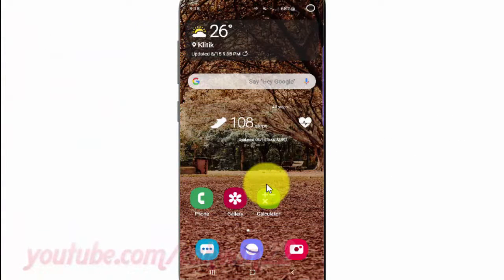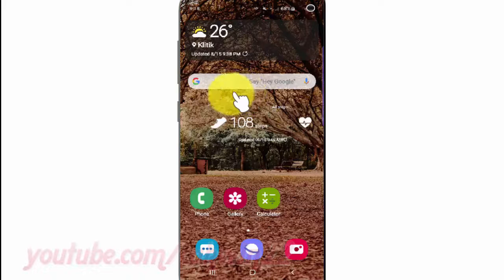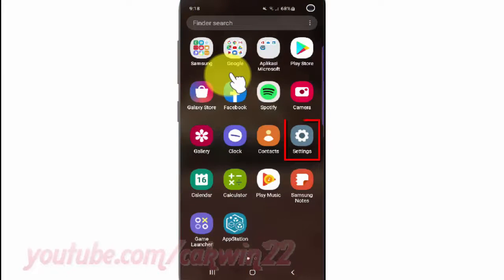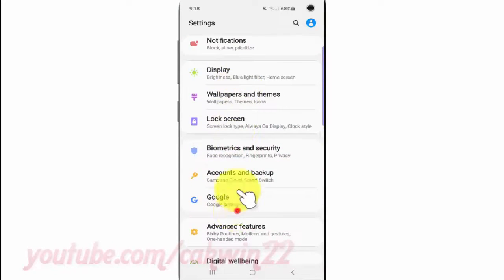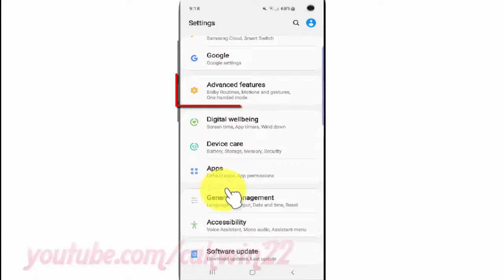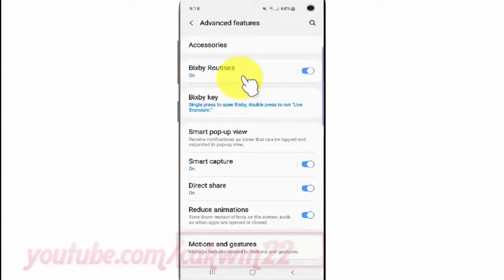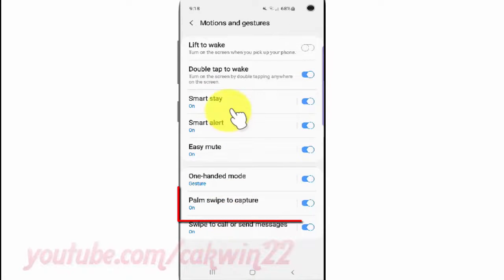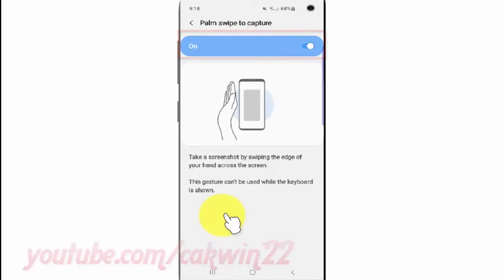Samsung Galaxy S10 : How to enable or disable Palm swipe to capture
This video show How to enable or disable Palm swipe to capture in Samsung Galaxy S10.  In this tutorial I use Samsung Galaxy S10 SM-G973F/DS Duos International version with Android 9.0 (Pie).